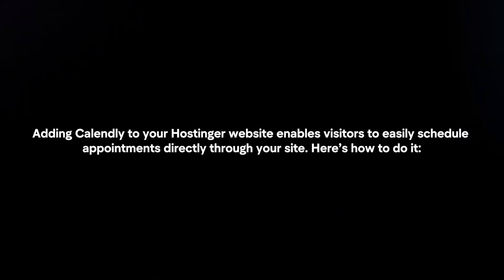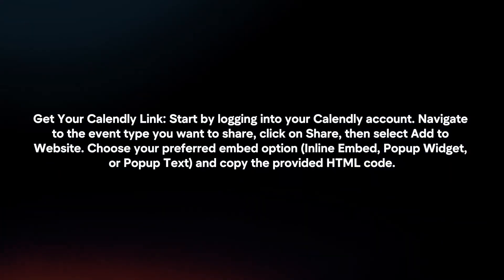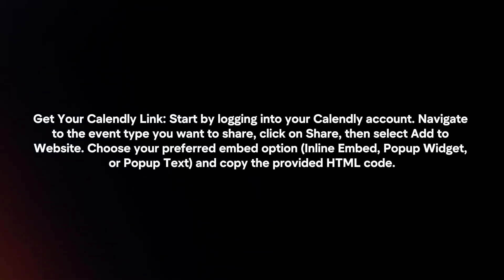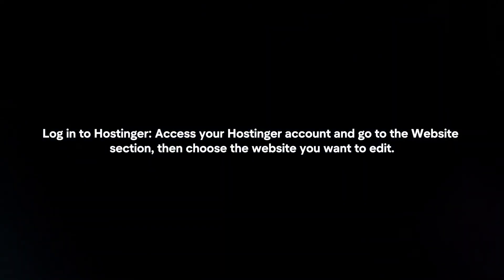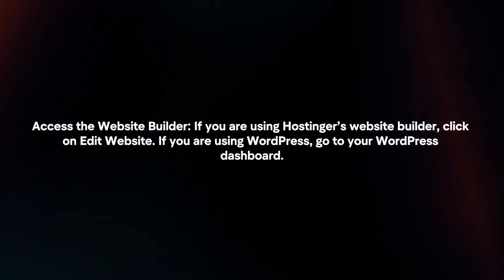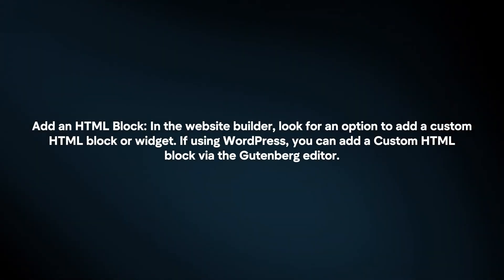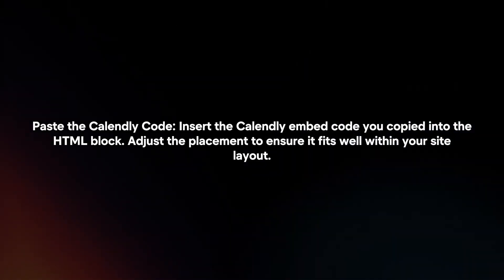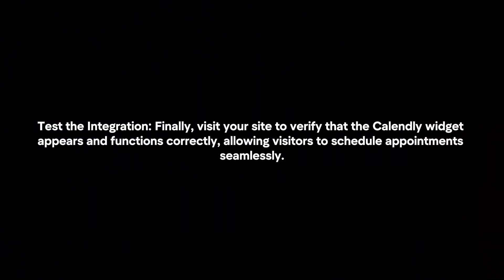How To Add Calendly To Hostinger Website? (2024)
In this video I will explain How You Can Add Calendly To Hostinger Website In 2024.